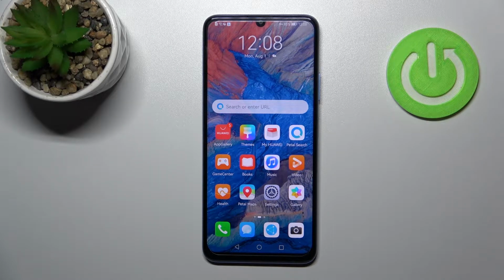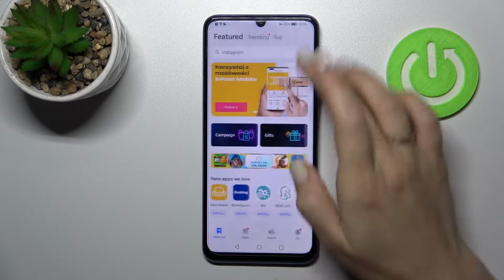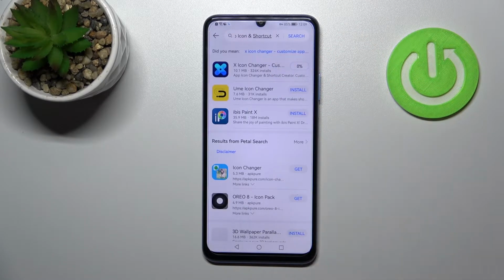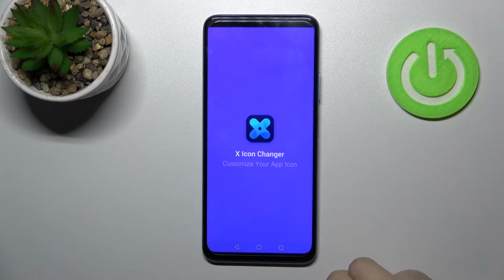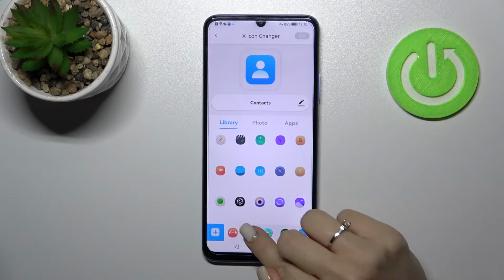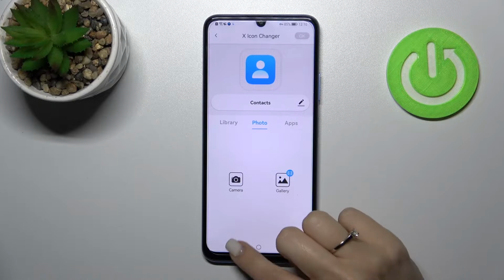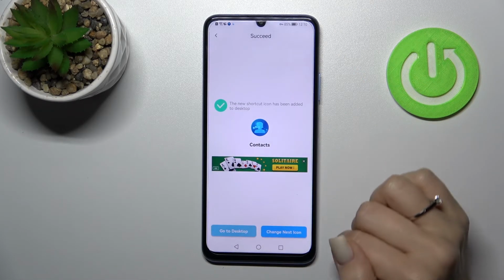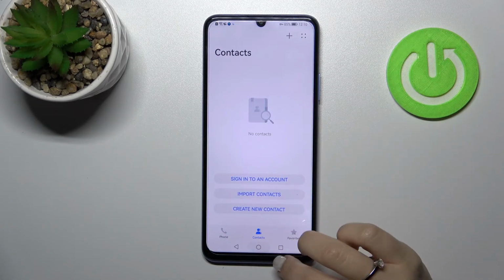How to Change the Icons Shape on the HUAWEI Nova Y70 - X Icon Changer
Learn more about the HUAWEI Nova Y70:
X Icon Changer is a free and convenient application that allows you to change and personalize the appearance, theme, and shape of app icons on your HUAWEI Nova Y70 smartphone. Thus, if you would like to learn how to set custom app shortcuts design on the HUAWEI Nova Y70 mobile device, we kindly invite you to view this video.

How to change the app icon design on the HUAWEI Nova Y70? How to change the app icons' appearance on the HUAWEI Nova Y70? How to set a custom design for app icons on the HUAWEI Nova Y70?